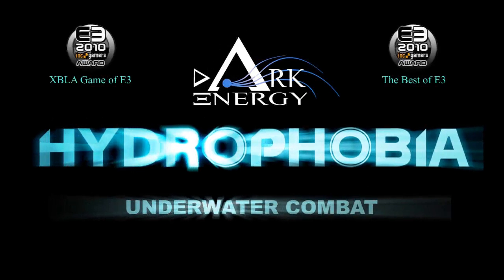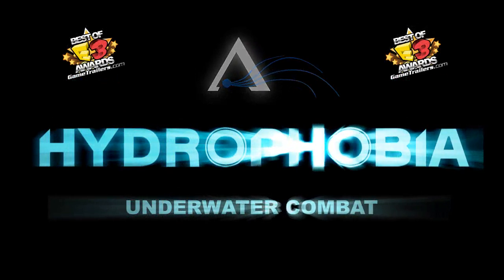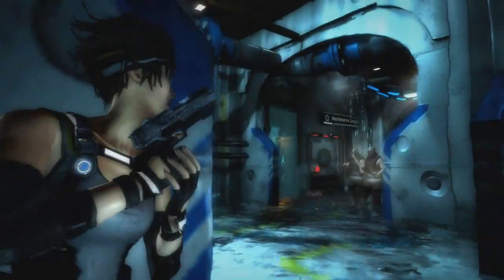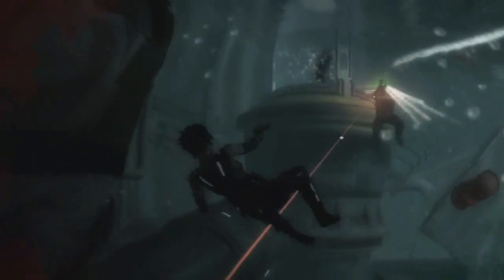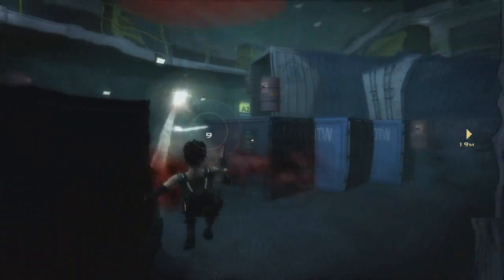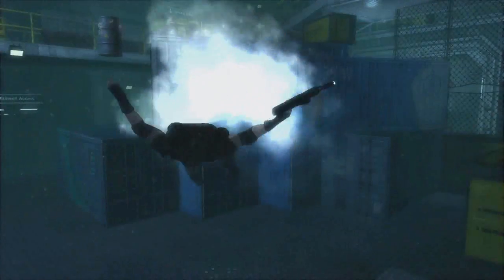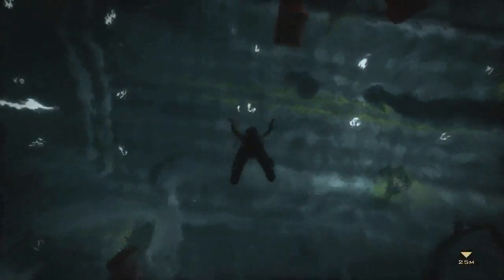Hydrophobia - 'Underwater Combat' - Trailer/Gameplay